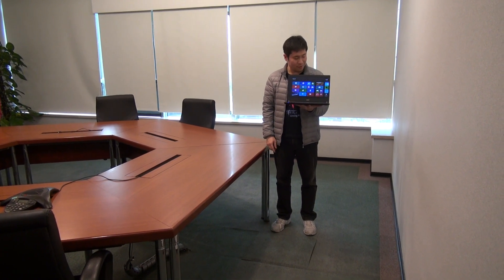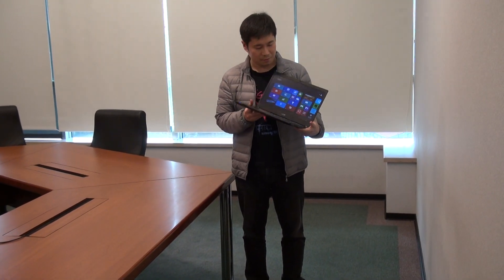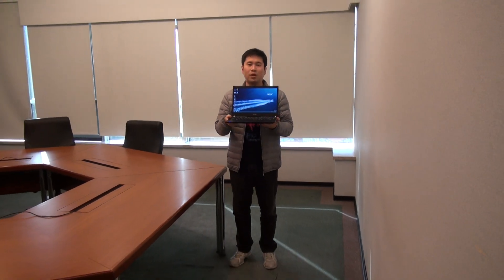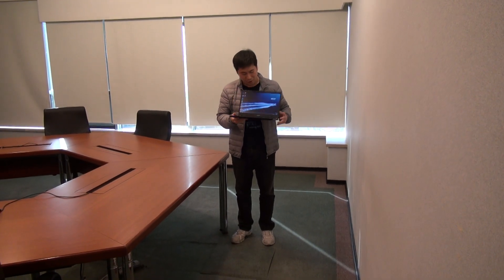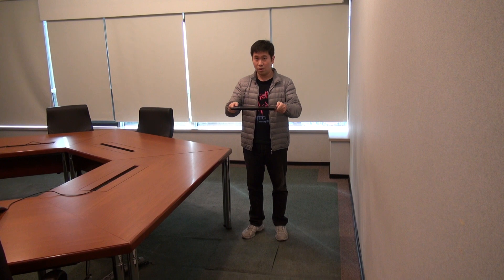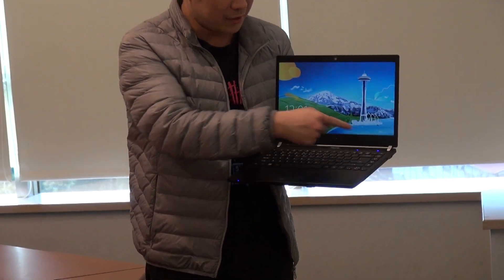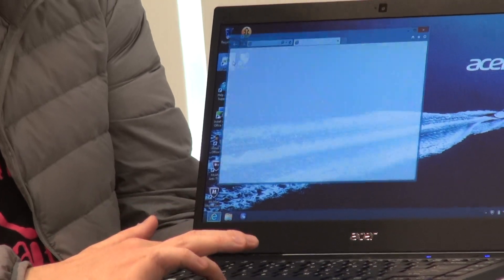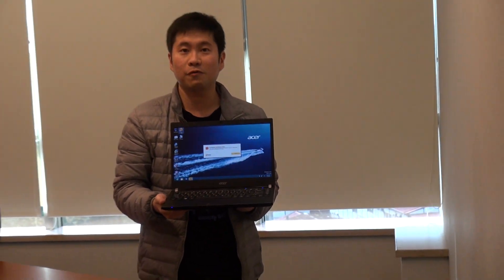[Acer TravelMate P645] Free Fall Reliability Test